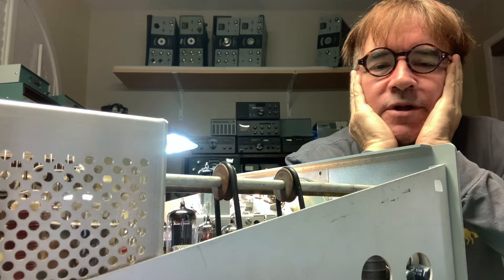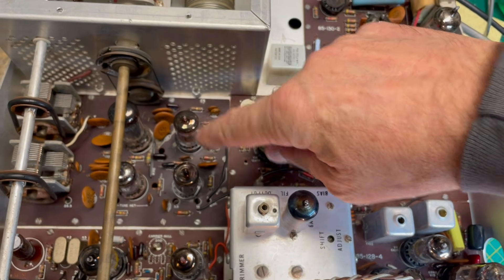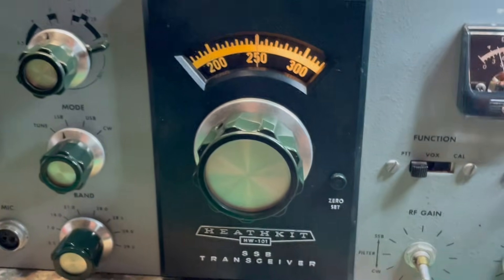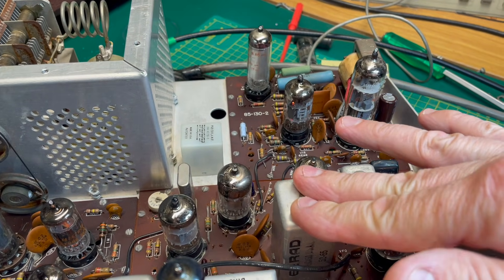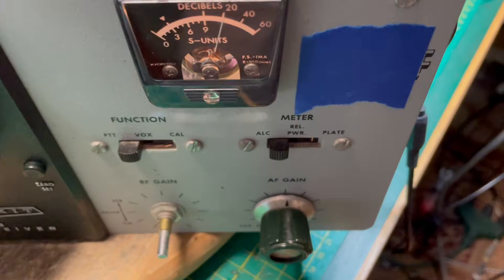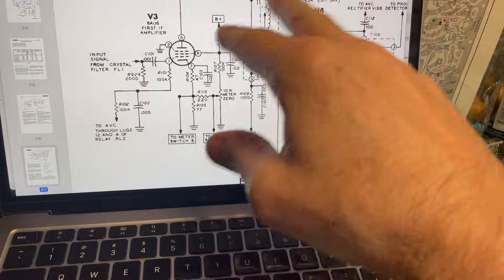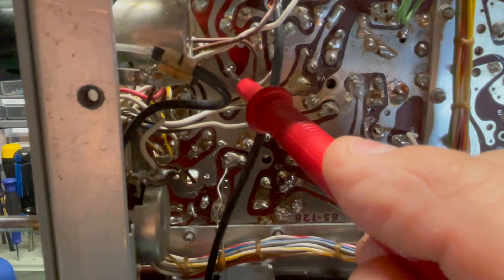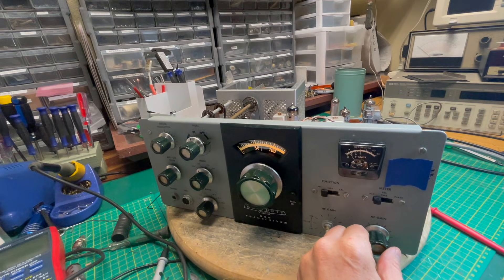Heathkit HW-101 signal tracing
The receiver works but at a very low volume. What's the deal? This is a quick illustration of how basic signal tracing uncovers a builder error in a Heathkit HW-101 transceiver.

Check out N5OLA.com for other info and materials for the Heathkit restorer.